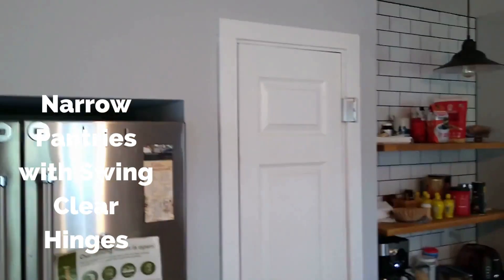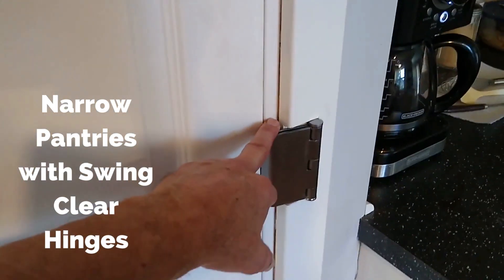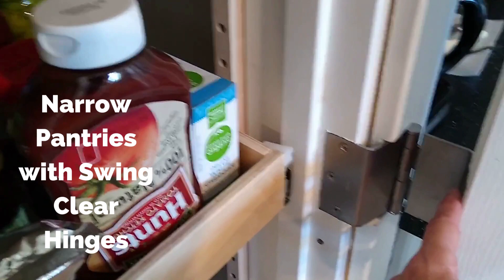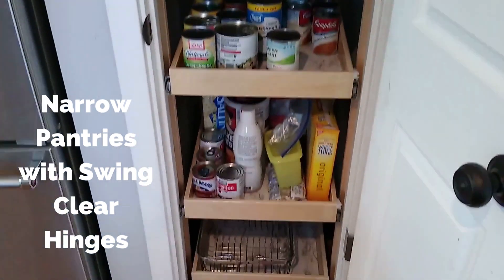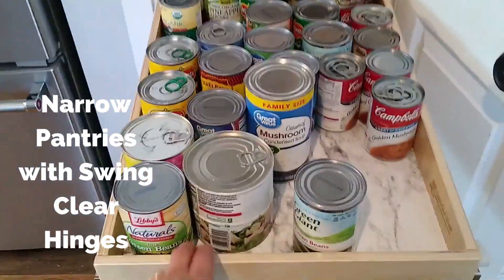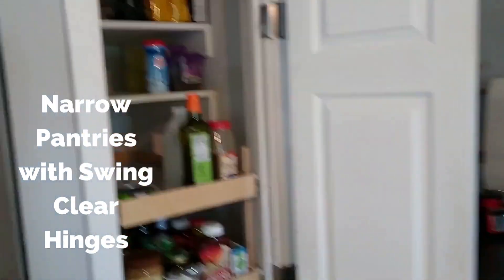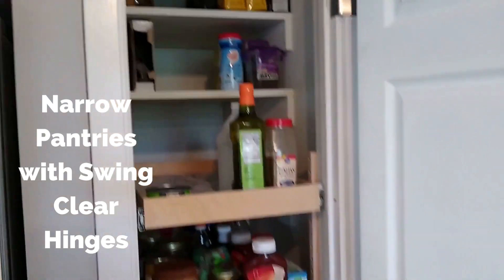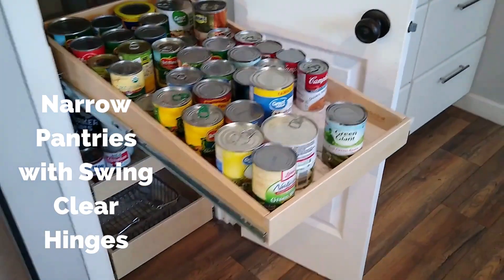Revolutionize Your Pantry! Swing Clear Hinges for Ultimate Space-Saving | Harmony Home Concepts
Maximize Your Pantry Storage with Swing Clear Hinges | Innovative Solution

Unlock the secret to an ultra-spacious pantry with Harmony Home Concepts' innovative Swing Clear Hinges solution! No more battling with narrow shelves or doors that take up precious space. Our quick and insightful video guides you through the transformative process of installing swing clear hinges, which allow your pantry door to open fully, clearing the way for full-width shelving that will revolutionize your storage capacity.

Key Advantages:

Enhanced Space Utilization: With the door swinging clear, you'll unlock new storage opportunities, allowing you to use the full depth of your pantry shelves.
Effortless Access: Say goodbye to awkward reaching and unloading items just to get to the back of the shelf.
DIY-Friendly Installation: Our guide makes installing these hinges a breeze, regardless of your home improvement skill level.
Versatile Application: Ideal for homeowners, renters, or anyone looking to enhance their pantry storage effortlessly.
Harmony Home Concepts is your go-to source for smart, simple storage solutions that make life easier. Our swing clear hinges are just the beginning.

Got a storage challenge? Let us help you achieve the organized home of your dreams.

Harmony Home Concepts
2969 W 13th St N

About Harmony Home Concepts
Helping Homeowners Love Their Homes Since 2005
Local, family-owned and operated by Phil and Shelley Davis, along with their daughter Kaylee Thompson, they began as a franchised professional handyman service in 2005. After 10 years of learning through a franchise system, they formed their own professional handyman service – The Best Home Guys. This expanded to include slide out shelves and custom storage systems for the home. Owner, Phil Davis, is a Certified Aging in Place Specialist (CAPS) and has the tools and resources to make staying in your home a forever possibility.

We Are a Licensed Contractor, Bonded and Insured
All projects are completed by our background-checked and drug-screened employee craftsmen.